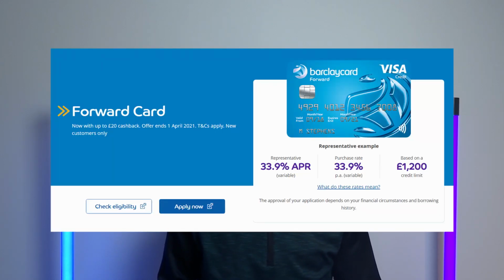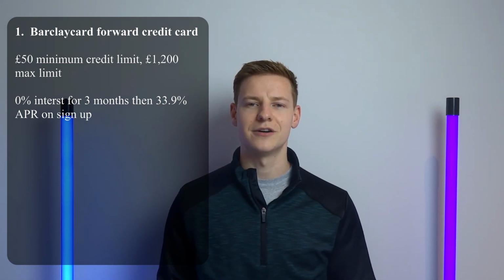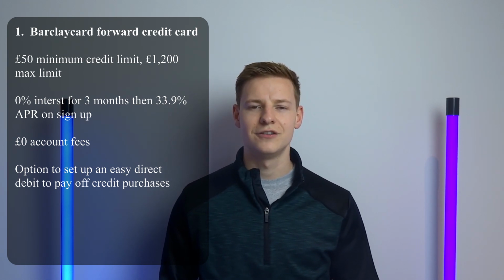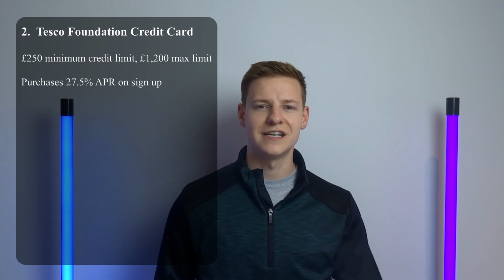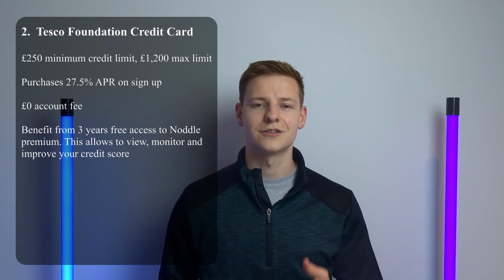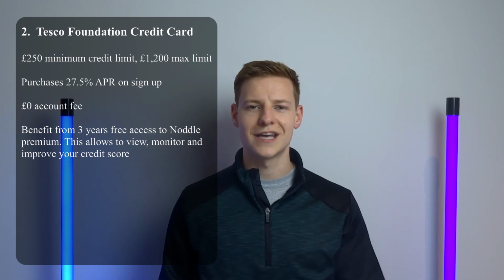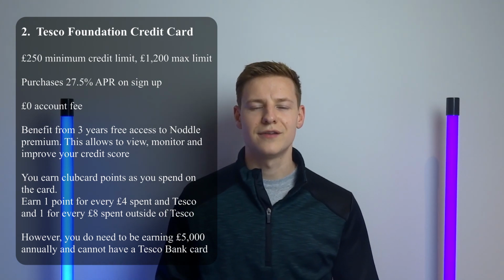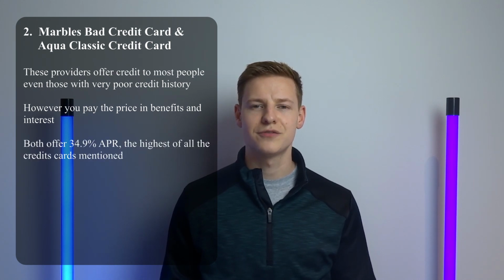Barclaycard vs Tesco Foundation - Which Is The Best Student Credit Card?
Hey Guys,

Welcome back to the channel, today we’re talking credit cards. If you need to build your credit score then these started cards are a great option.

For a free share worth up to £100 create a Trading 212 Invest account using this

^If you access amazon through this link I earn a small percentage commission on qualifying orders, with no extra charge to you.

Credit cards are crucial for building your credit score quickly and at the same time you can earn points and rewards like money off flights or discounts at your most frequent shops. When you’re a student you likely don’t have the credit score to get approved for a normal credit card. So this is where student credit cards come in. As the first step on the ladder to get you towards a new credit card.

However, credit cards can very quickly become a money sink and a way to put yourself out of pocket regularly. So no matter which credit cards you choose remember to only ever spend what you can afford and ideally stick to spending 20% of the credit limit and paying it off in full at the end of every month so that you don’t incur any fees or charges

Now onto the list of cards, just remember these are in no particular order and you should do additional research into the full terms and conditions before making a commitment to getting a credit card:

1. The Barclaycard forward credit card
This is a great option from a trusted and well known bank. This card offers:
A generous credit limit ranger of £50 minimum credit limit, £1,200 max limit
0% interest on purchases for the first 3 months then 33.9% APR afterwards
£0 account fees
The option to set up an easy direct debit to pay off credit purchases
As with most credit builder cards you don’t get many rewards as the entry criteria is so low but with this card you do get access to Barclaycard entertainment which can save you money on tickets to over 3,000 gigs, comedy nights and family nights out once covid buggers off

2. The Tesco foundation credit card
This is another great started card and offers:
A reasonable £250 minimum credit limit, with a £1,200 max limit
27.5% APR interest, the lowest of the starter cards in this list
£0 account fee
3 years free access to Noddle premium - this allows to view, monitor and improve your credit score. This helps you to understand where your credit score comes from and how to grow it long after you move onto a real credit card
You also earn clubcard points as you spend on the card. Earn 1 point for every £4 spent and Tesco and 1 for every £8 spent outside of Tesco
However, this card has some entry restrictions as you do need to be earning £5,000 annually and cannot get one if you have a Tesco Bank card

3 & 4. Marbles bad credit card and Aqua classic credit card
I’ve lumped together as they are slightly well known but offer a true “no questions asked” builder. These providers offer credit to most people even those with very poor credit history
However you pay the price in benefits and interest as these cards offer:
34.9% APR, the highest of all the credits cards mentioned
Slightly restricted £250 - £1,200 credit limits
However, they do provide payment reminders by text to ensure you never miss a repayment
And they have no arrangement fees, early repayments fees and zero late payment fees

So that’s my pick of some of the best credit score building cards. Let me know if there are any you recommend down in the description, and remember to do your own research before making any financial decisions.